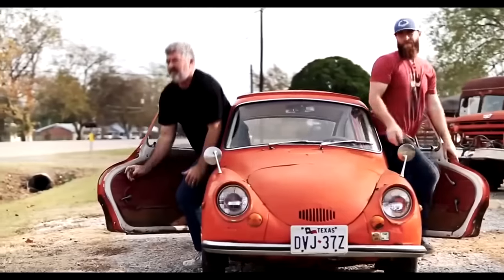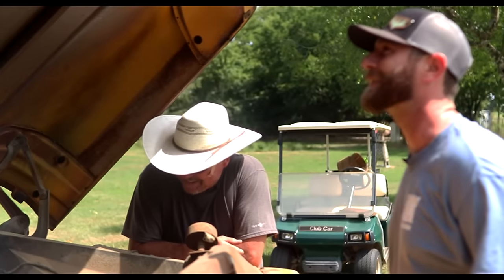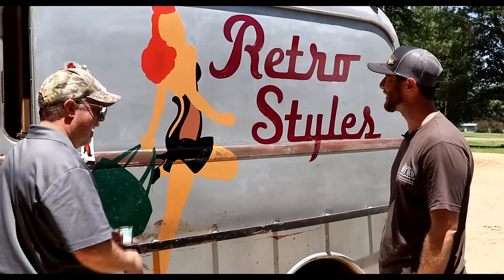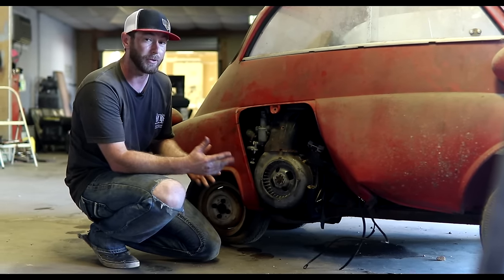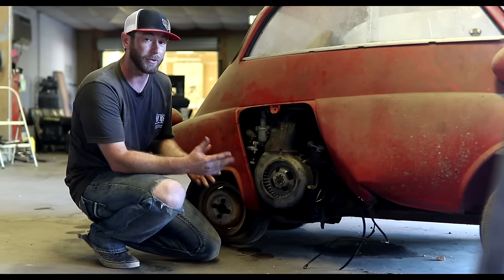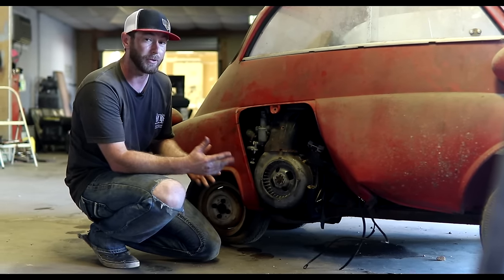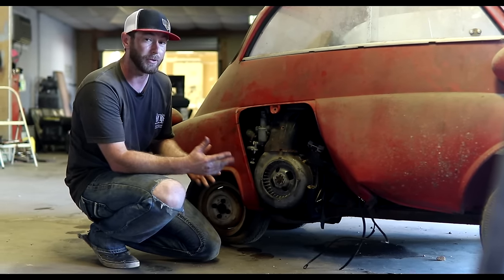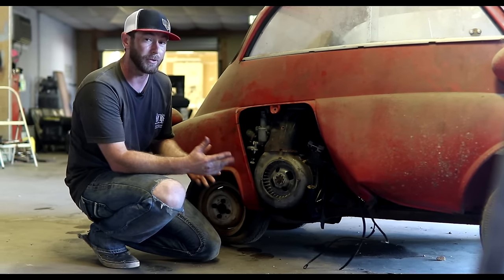Runnin On Empty | 1959 BMW Isetta Runs After 30 Years | Turnin Rust Episode 5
In recognition of Turnin Rust's 1st birthday, we're bringing you guys a jammed packed 2 Hour Anniversary Special!!

Thank you guys for the continued support!

Next on Turnin Rust, The guys kindle an old flame with a 1955 Chevy Pickup. Having high hopes to finding it new home, they dress it up with a little Turnin Rust appeal to to seal the deal.

Back at the shop, wrenches are turning to get the 1954 retro metro alive and on the road again. At the request from the new Denmark owners, this former forgotten yard art, would be transformed into a pin up picture of patina perfection.

Out on the prowl of small east Texas towns they cross lines with a 1962 Chevy stepside c10. Tracking down the owner they're able to catch up on the history of this untouched all original work horse.
Will this purchase be a success or are they just spinning their wheels.

Following some questionable directions, past memories are sparked as Lance gets a lead on a 63 GMC Short Bus thats just too old school cool to pass up.

In the midst of Texas heat and aggravation,  the guys fight to save the life of a 1959 BMW isetta. At the point of pulling the plug, sparks ignite to revive the heartbeat in what hasn't  ran in over 30 years!

Feeling overly confident, Wesley challenges Lance and Wyatt to a little micro car competition. Each bringing out the big guns, they line up to see who walks away with small town bragging rights. Will he have what it takes to win the race or will this be a total Rust buster..

They hooked us up with a Drop-N-Load trailer, it makes loading a breeze!